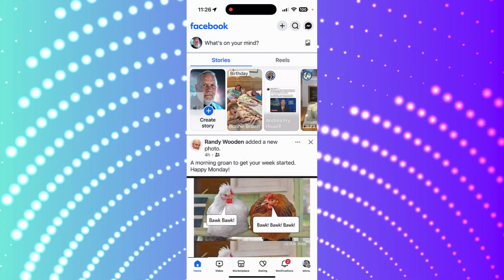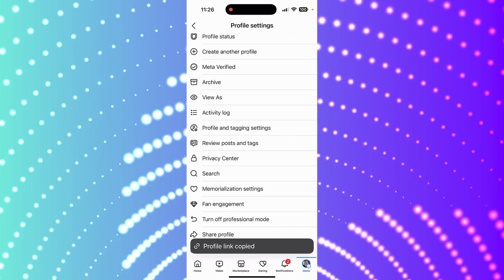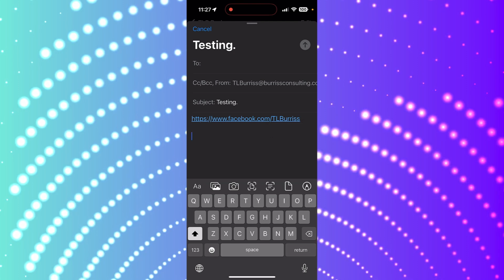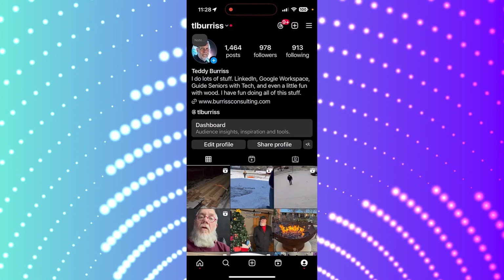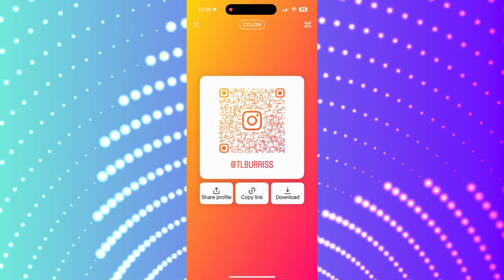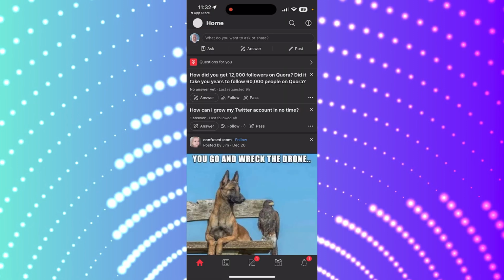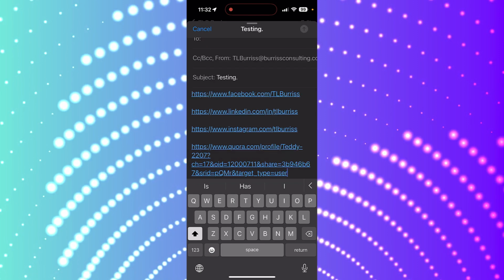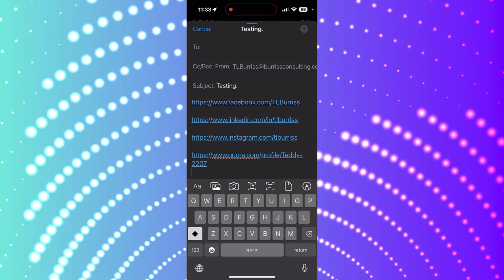How do I copy my Social Media Account URLs in the Mobile Apps?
I demonstrated getting to and then copying your social media account URL using the Mobile Apps on an iPhone

Teddy Burriss
LinkedIn Strategist & Trainer